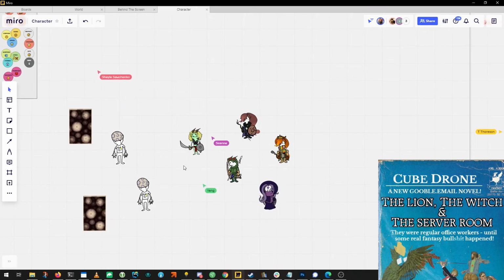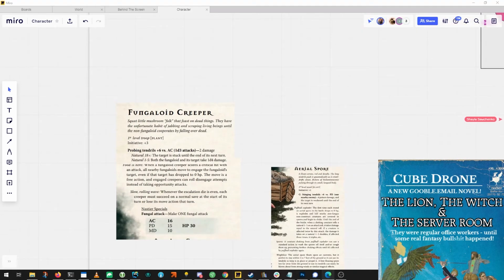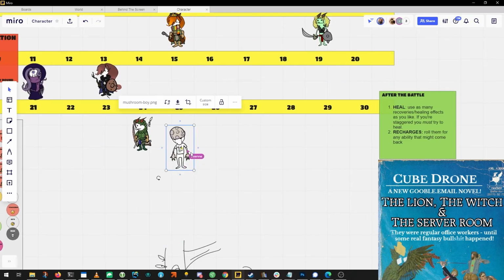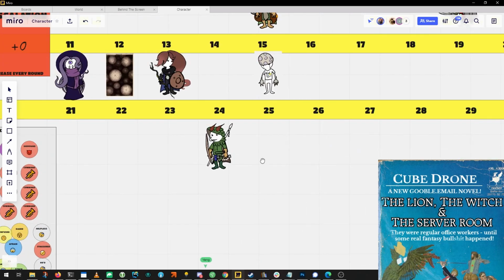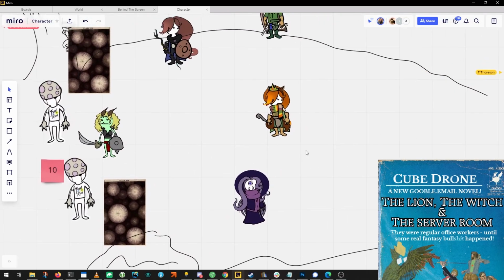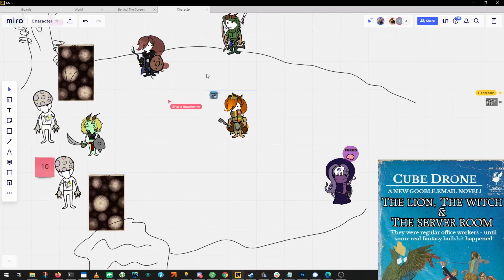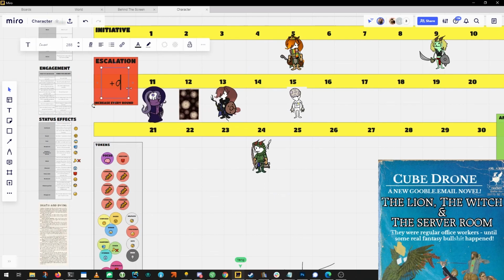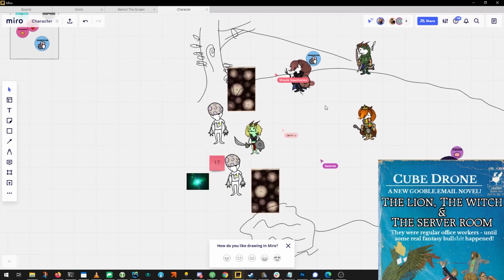TLTWATS: Episode 16: Mushroom For Improvement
This is the first half of the fungaloid encounter! The second half will be available... tomorrow!